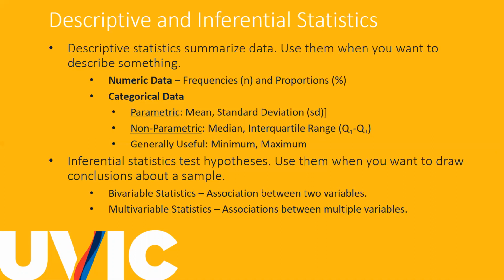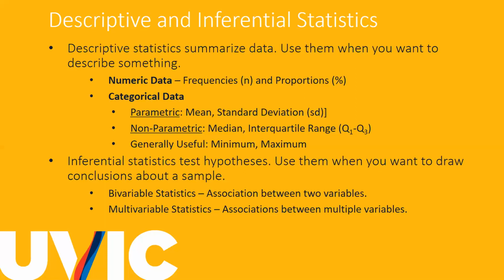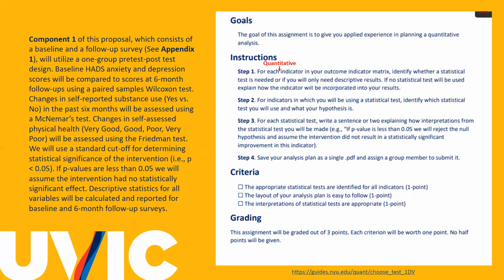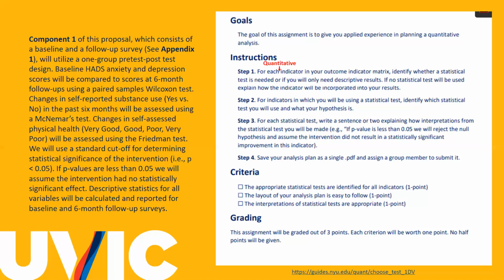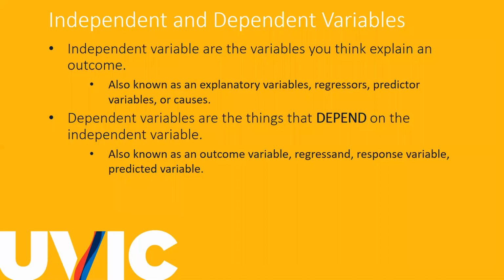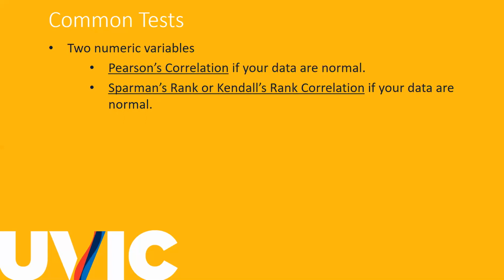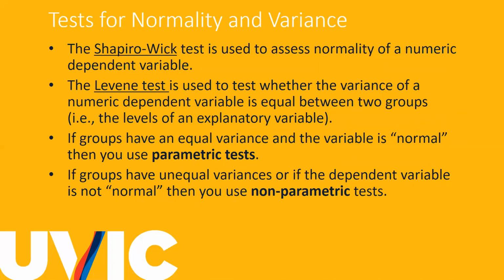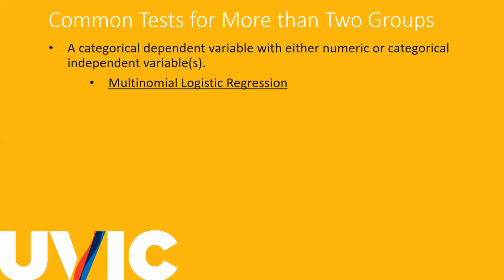Week 8 of PHSP 506